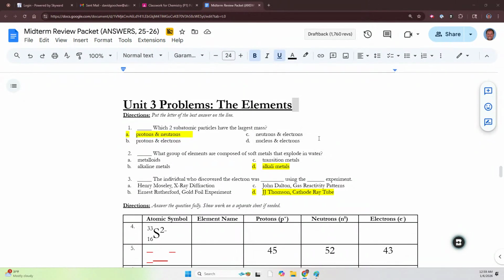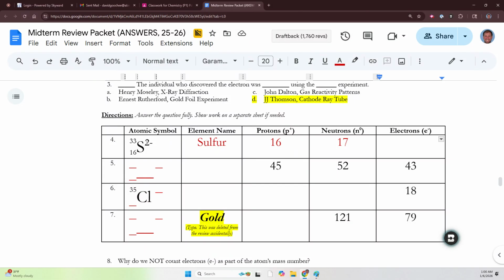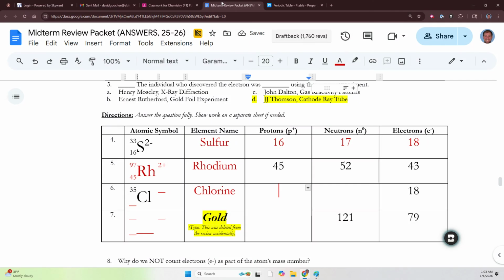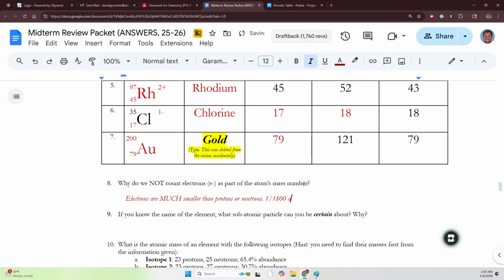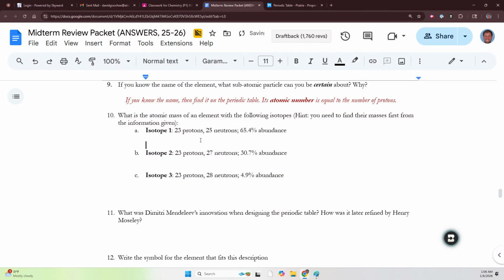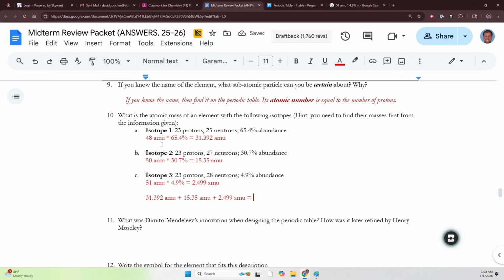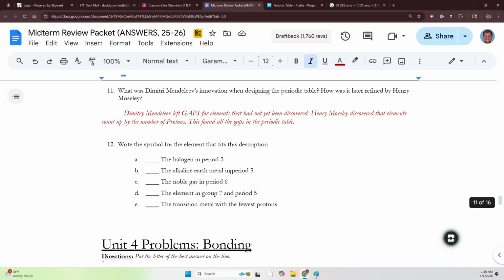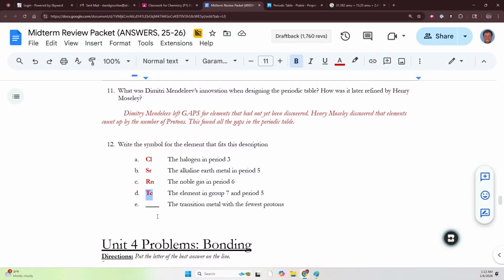Midterm Review Unit 3 Free Response Answers